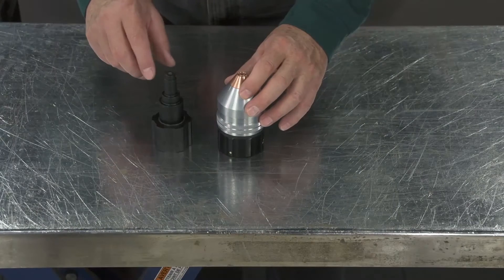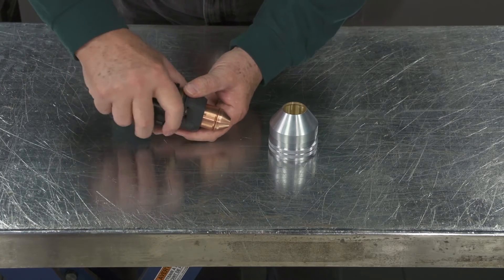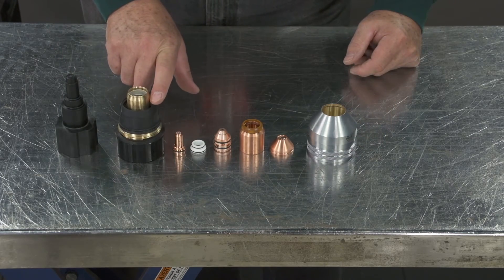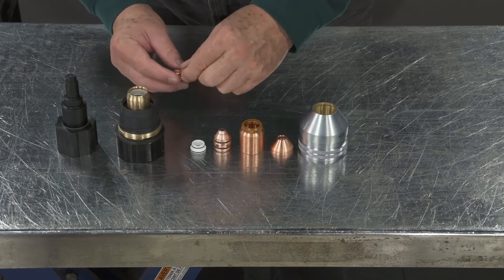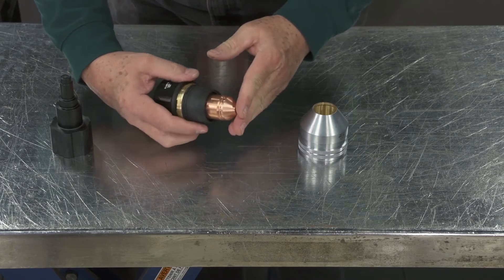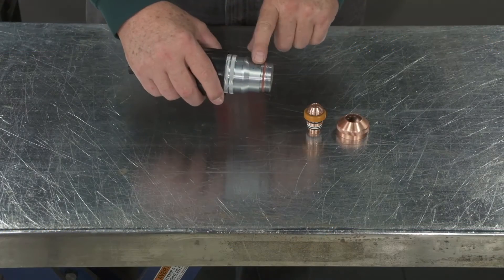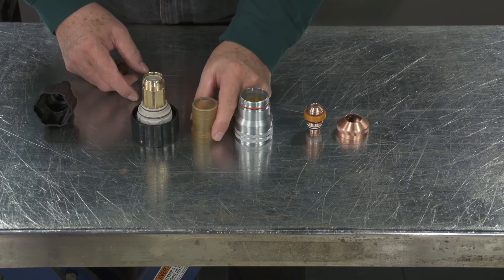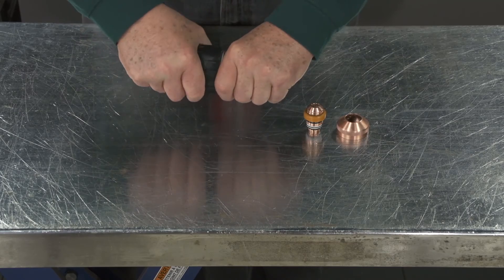Thermal Dynamics XT Torch Easy Assembly guide: 300 & 400 Amp High-Precision Automated Plasma Torch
Thermal Dynamics UC-Series and Precision 130 automated plasma systems use the high-precision XT-Torch which allows for easy consumables installation with our consumables cartridge technology.

This video shows operators how to install the consumables in the 300 and 400 Amp cartridge.

The XT Torch features self-centering components ensuring all consumable parts and the torch body are precisely engineered to lock in place for absolute alignment, remaining in position cut after cut.